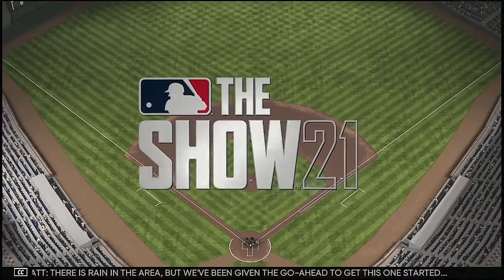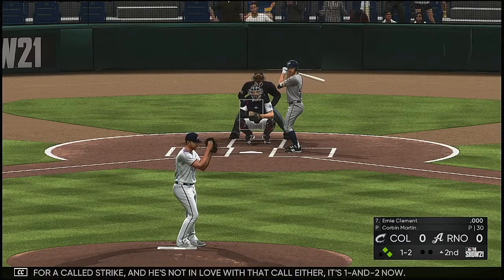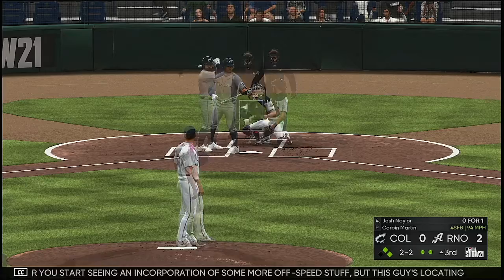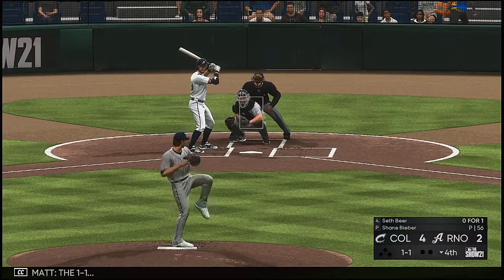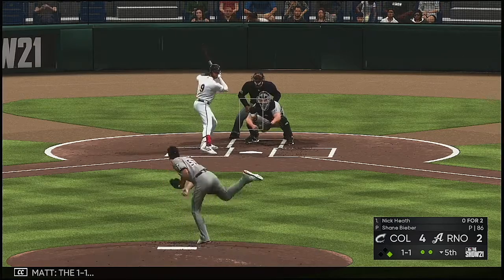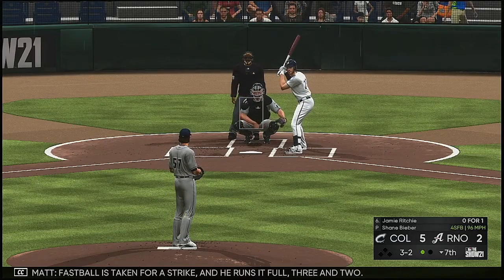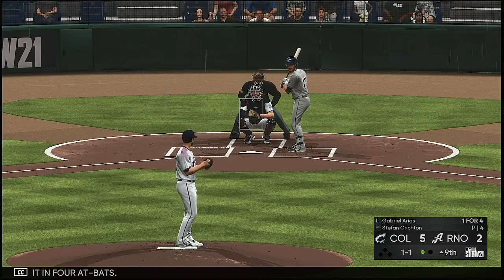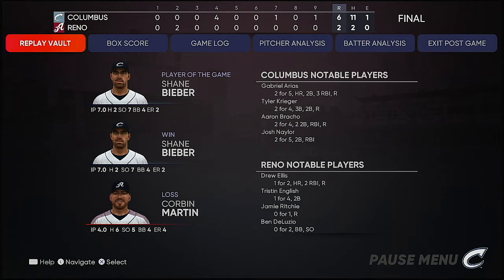MiLB Triple A 2021 Postseason Division Series Game 3 Columbus Clippers @ Reno Aces